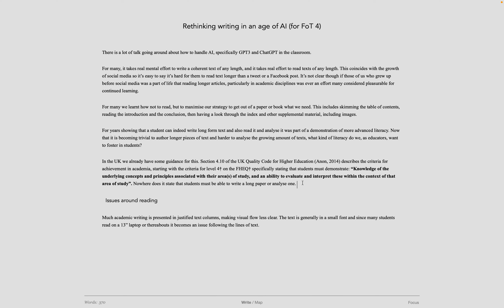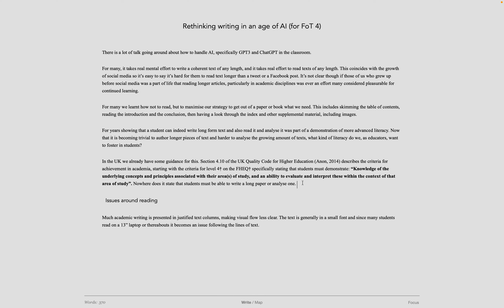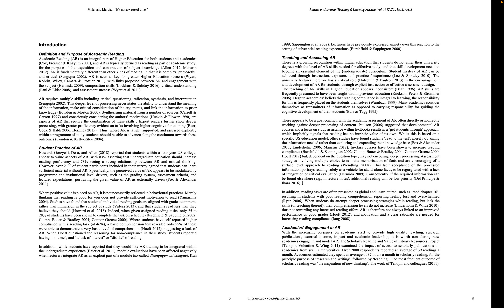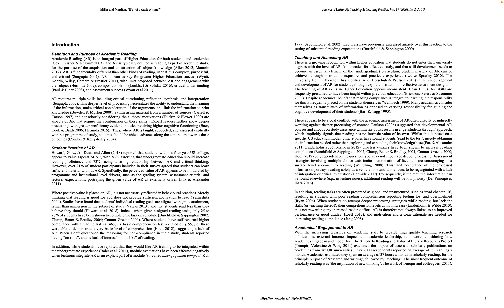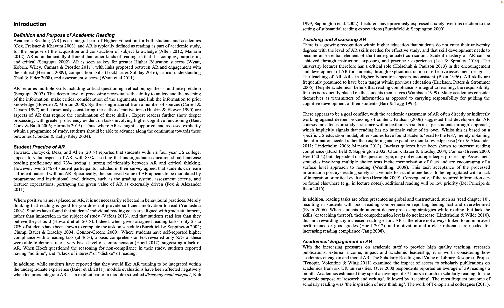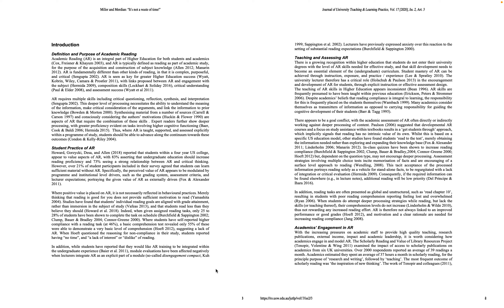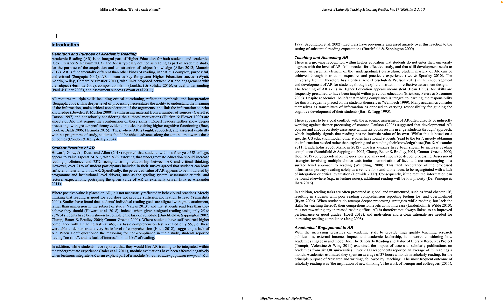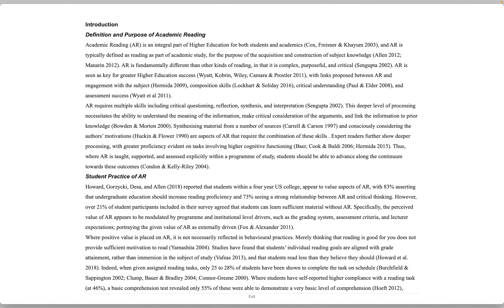A perspective on reading an academic PDF